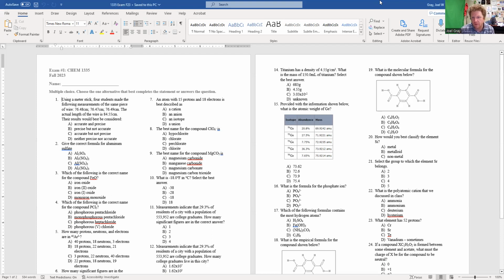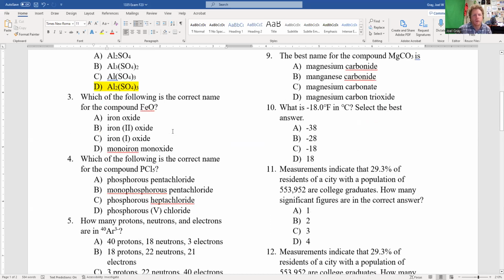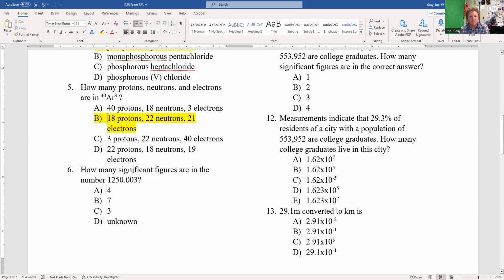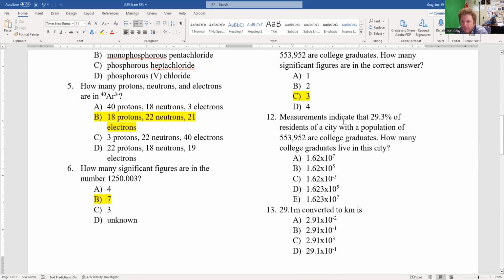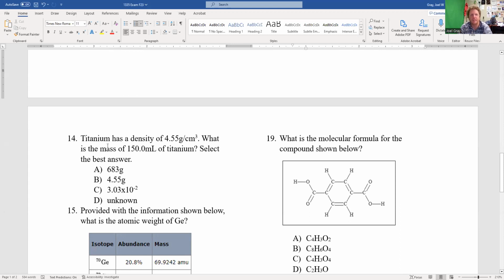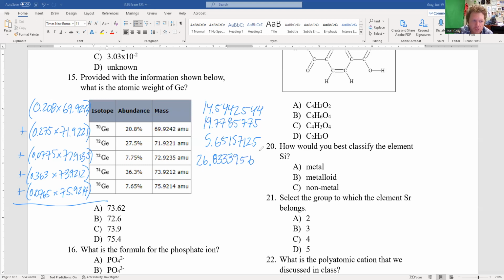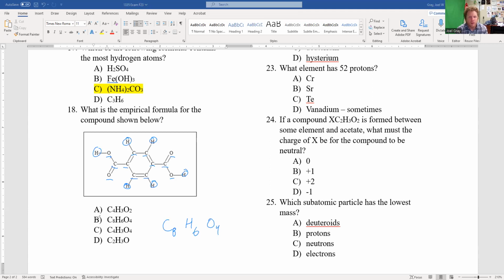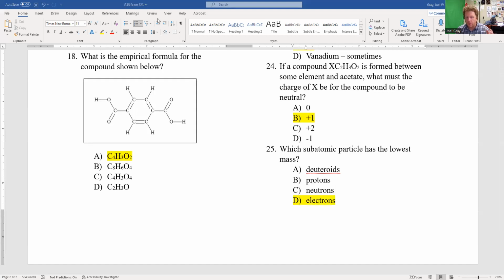CHEM 1335 - Exam 1 Explanation